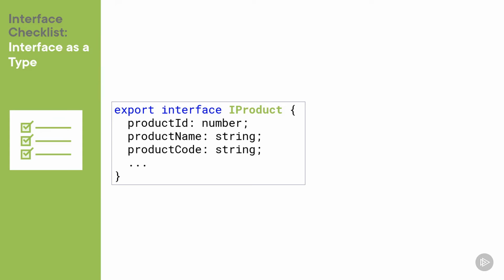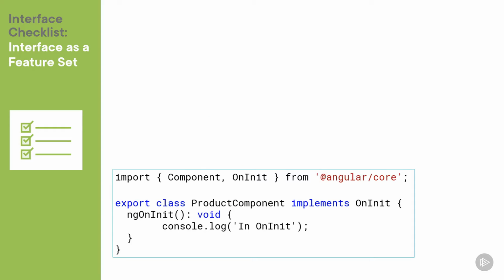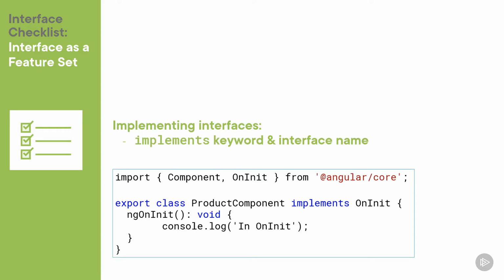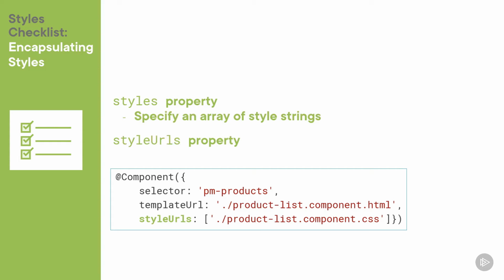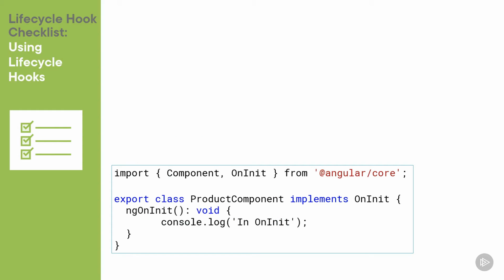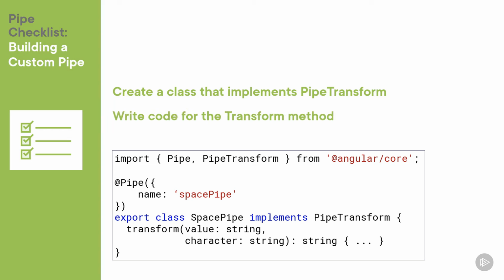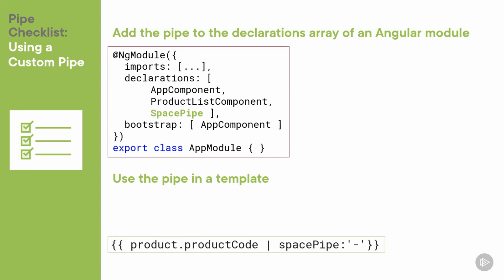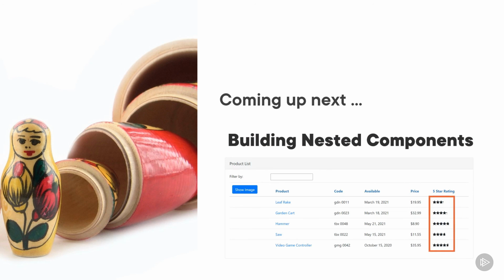Angular More on Components Checklists and Summary